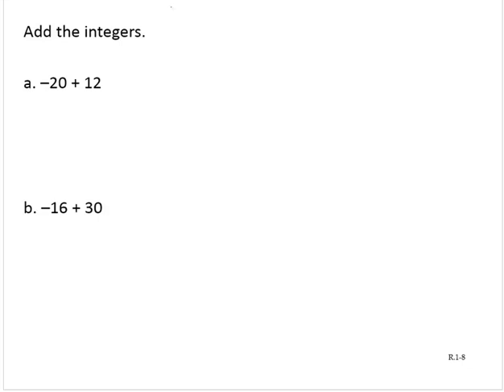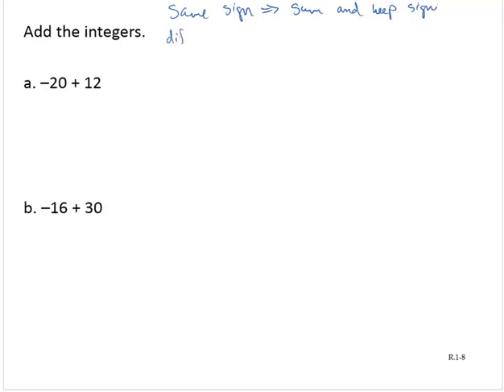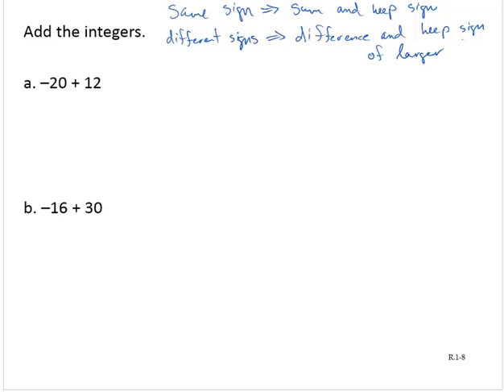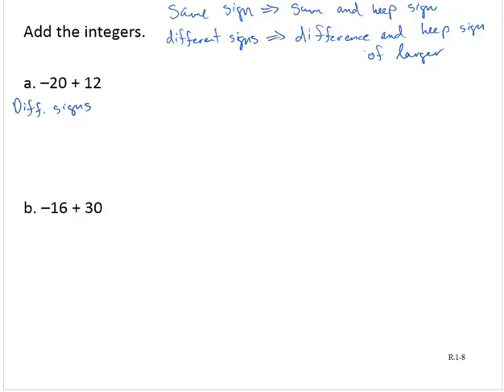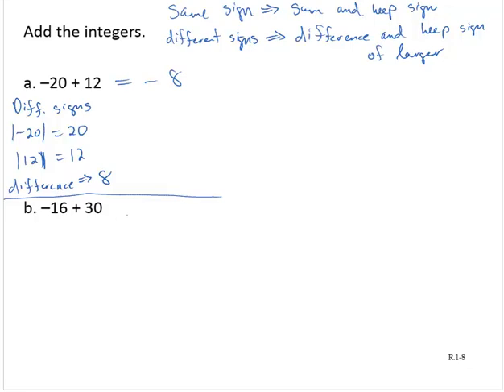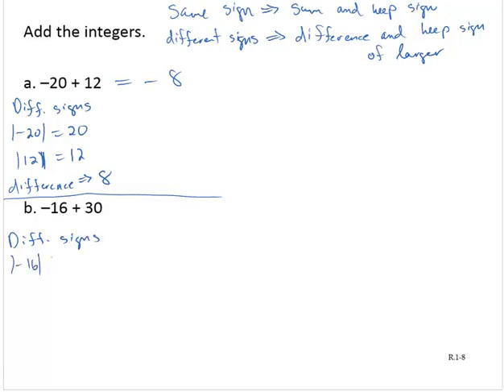BA Clark 0 1 08